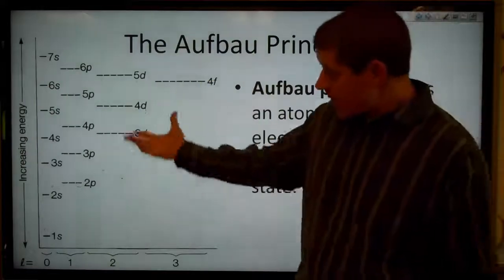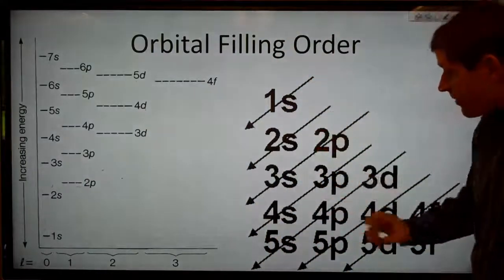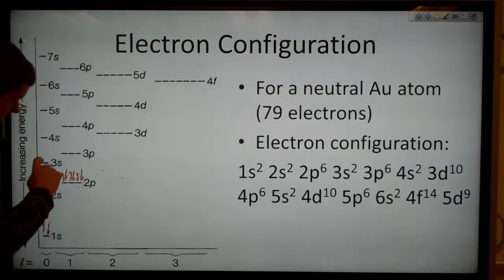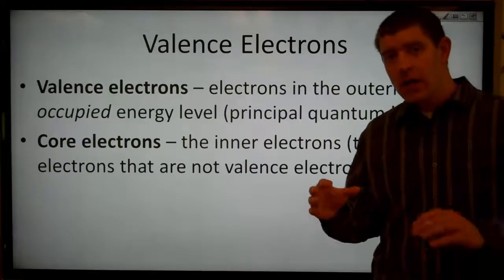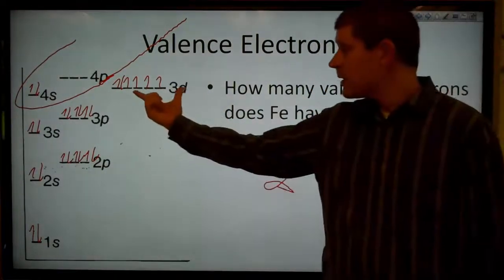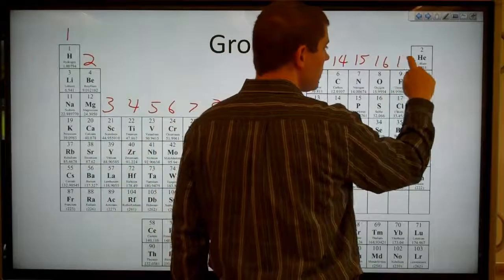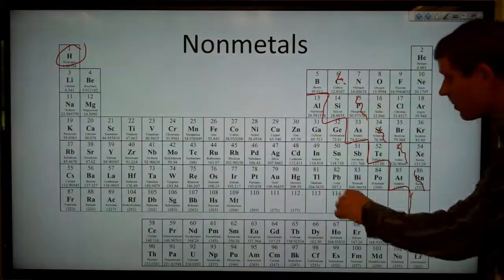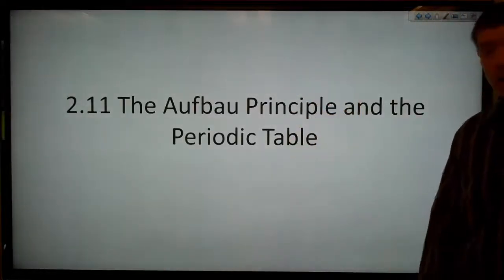CH110 2.11 The Aufbau Principle and the Periodic Table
A discussion of the Aufbau principle, the periodic table, and how electrons fill atoms, including Hund’s rule, valence and core electrons, and electron configurations.